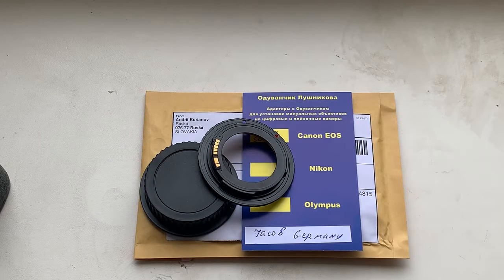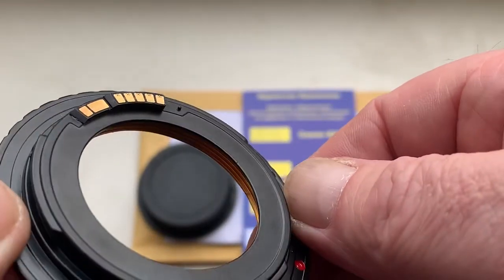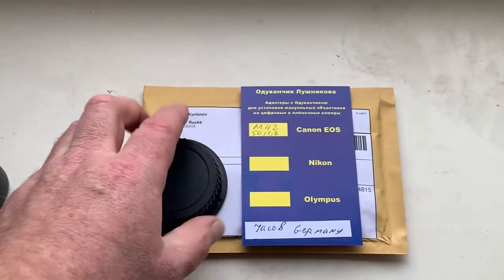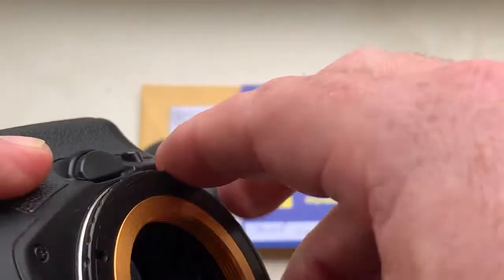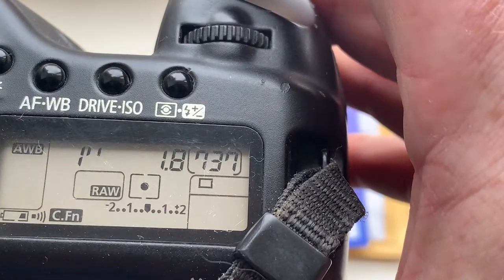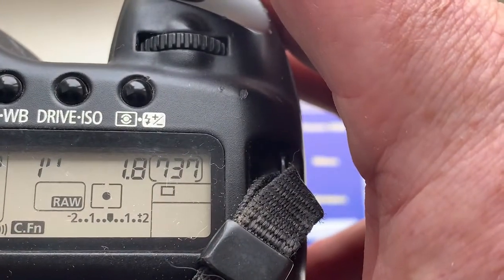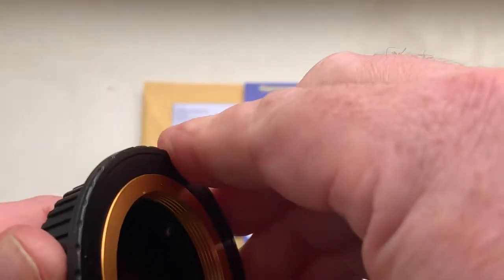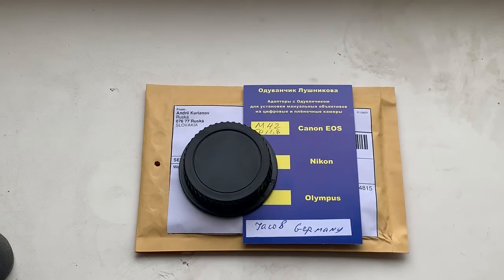M42–Canon adjustable + AF confirm dandelion chip original. All Canon EOS.(For Jakob B.)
M42–Canon adjustable + AF confirm dandelion chip original. All Canon EOS. NEW.
For  DDR Carls Zeiss Jena 50mm/f1.8